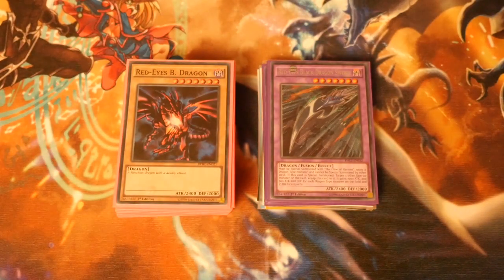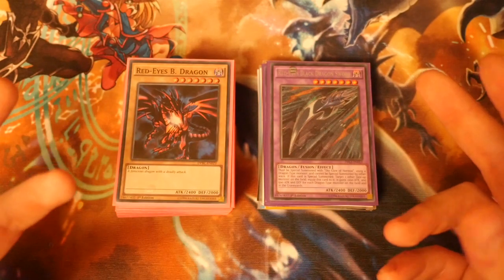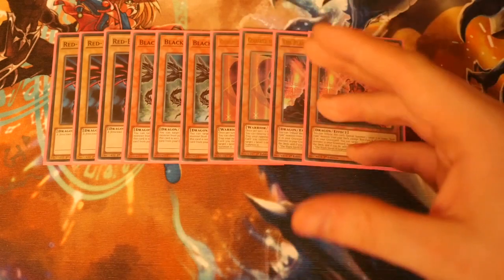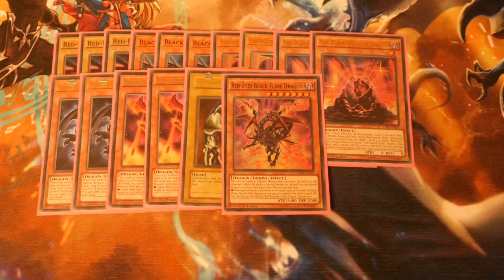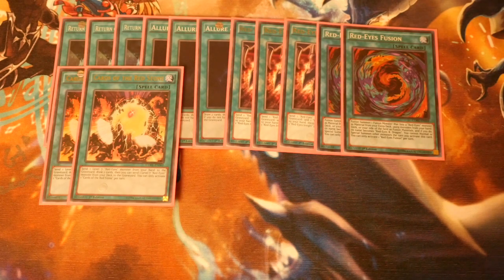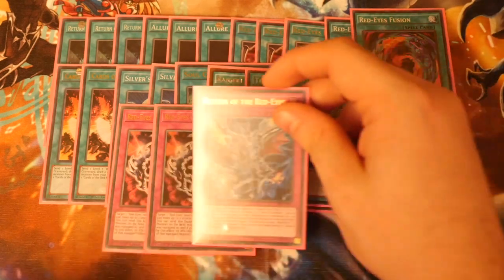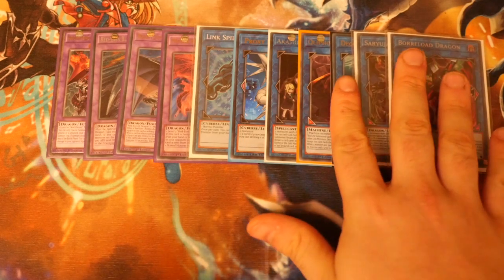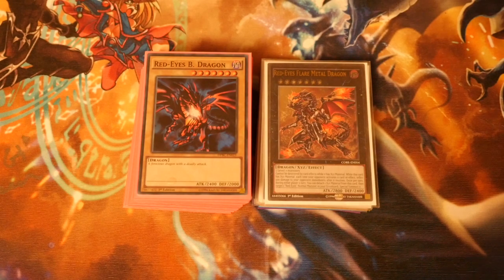YUGIOH UPDATED Red Eyes Deck Profile